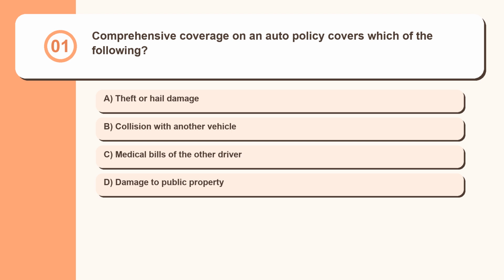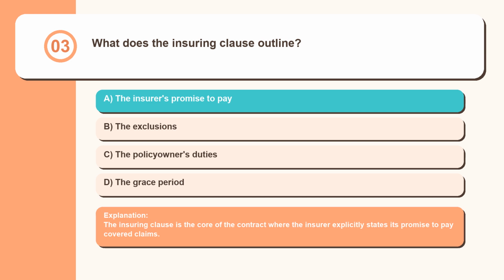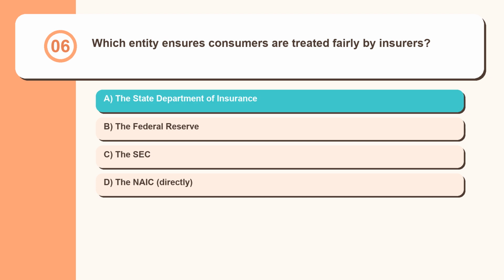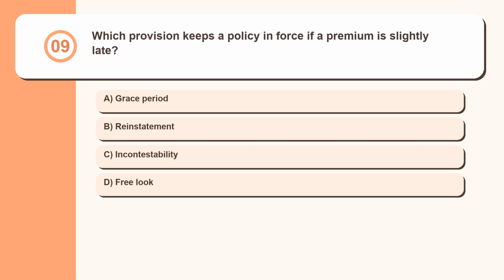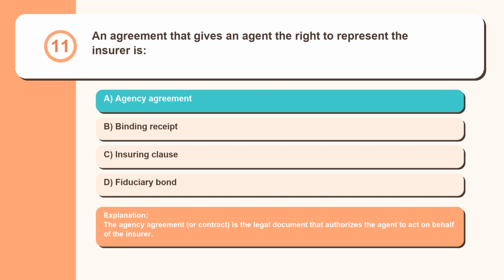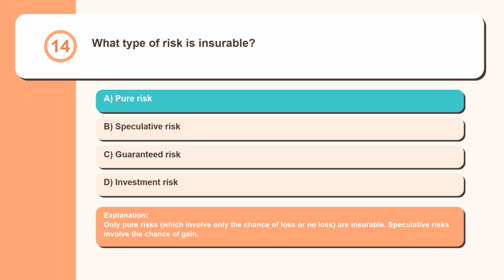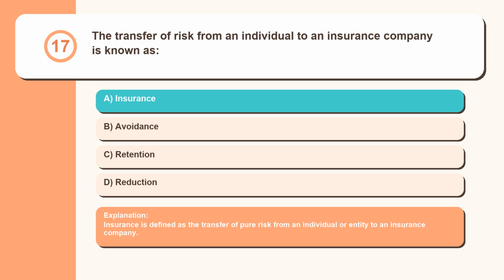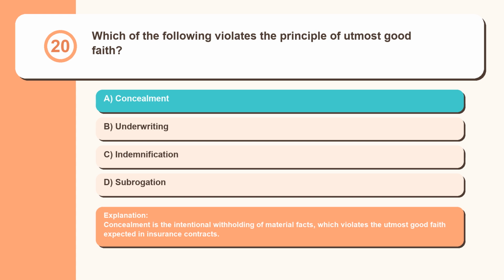2026 Personal Lines Insurance Exam: Master the Practice Questions for a First-Time Pass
. Earning your Personal Lines Insurance License in 2026 is the gateway to a rewarding career in the insurance industry, but the exam is famous for its dense terminology and tricky scenario-based questions. To pass on your first attempt, you must look beyond basic definitions and understand the practical application of homeowners, personal auto, and umbrella policies. If you are preparing for your 2026 certification, you already know that the exam tests your ability to differentiate between various "HO" forms and understand exactly how coverage limits apply to real-world claims.

In this comprehensive 2026 study guide, we dive into high-probability practice questions that mirror what you will see at the testing center. We cover essential topics including the 2026 updates to personal auto policy (PAP) exclusions, the nuances of "Other Than Collision" coverage, and the specific limits on personal property like jewelry, furs, and firearms. Understanding the difference between replacement cost and actual cash value (ACV), as well as the specific triggers for flood and earthquake endorsements, is critical for any candidate looking to secure their license without the stress of a retake.

Success in 2026 requires a disciplined study plan that prioritizes the sections with the highest point values, such as liability coverages and policy conditions. Many candidates struggle with the administrative side of the exam, specifically regarding the powers of the Insurance Commissioner, licensing renewal requirements, and the specific penalties for unfair trade practices. We also provide these services, resources, and help to ensure you have a complete strategy to navigate the legal jargon and technical math involved in calculating deductibles and coinsurance. Our goal is to provide the clarity you need to move past the books and into the field as a licensed professional.

Engagement with realistic practice scenarios is the key to building the "exam stamina" needed for the two-hour testing window. We recommend focusing heavily on the 2026 standards for inland marine insurance and the specific requirements for the Fair Access to Insurance Requirements (FAIR) plans in your state. If you can master these core concepts and the logic behind the questions, you are positioning yourself for a massive career upgrade. This content is structured to help you identify high-priority topics quickly, save these insights for your final review sessions, and share this knowledge with your colleagues also aiming for their Personal Lines license in 2026.

By aligning your preparation with the latest 2026 industry standards and the specific terminology utilized by testing providers like Prometric or Pearson VUE, you eliminate the uncertainty that leads to low scores. Focus on the pillars of risk management, contract law, and ethical conduct. Remember that thorough preparation is the strongest foundation for your professional future in the insurance market. You have the drive to succeed; now it is time to secure the credentials and lead the industry today.